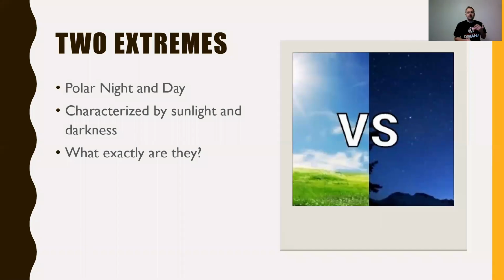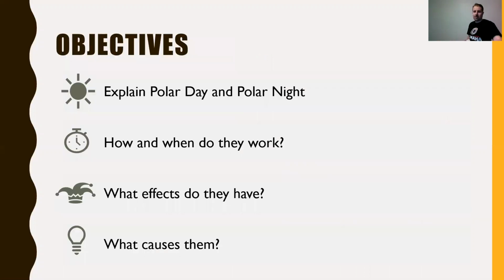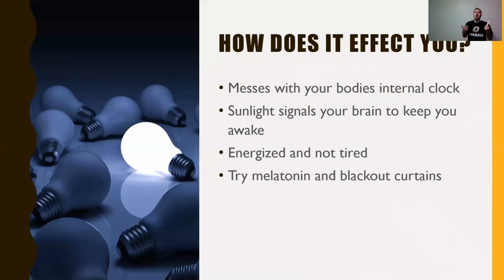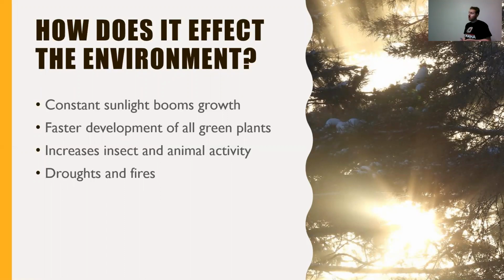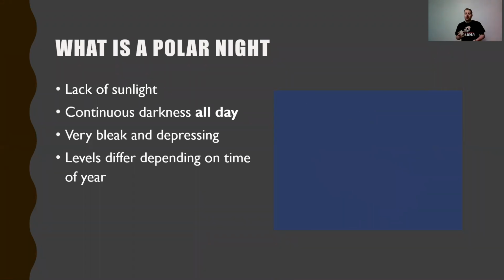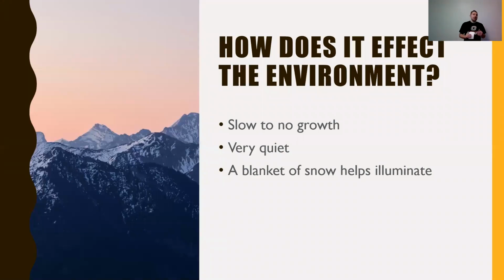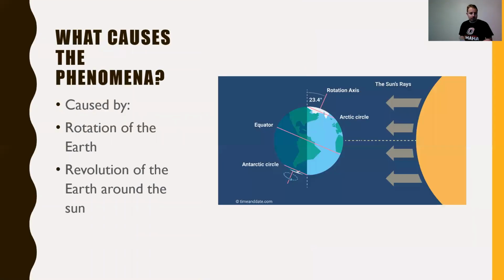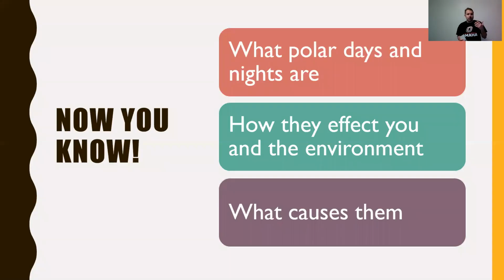Polar Day and Polar Night